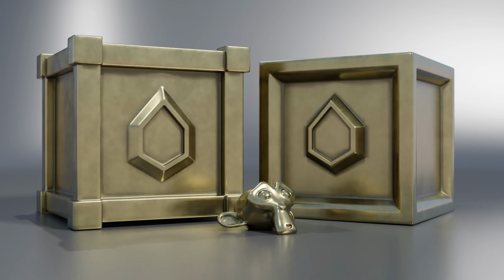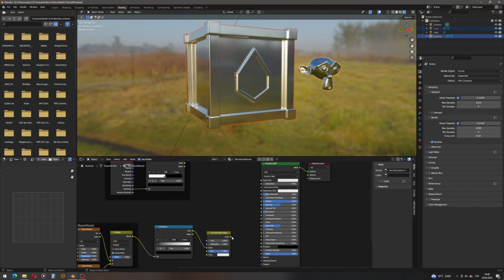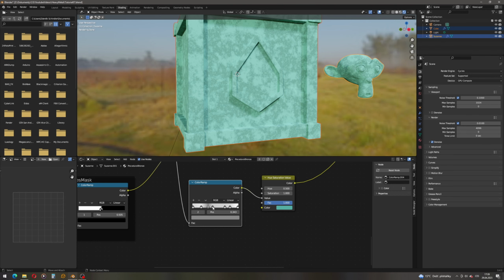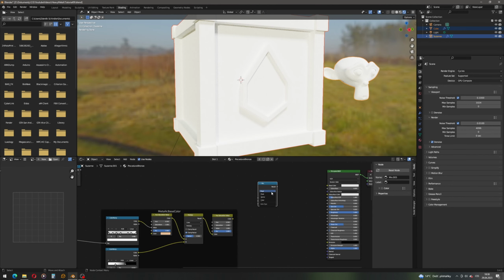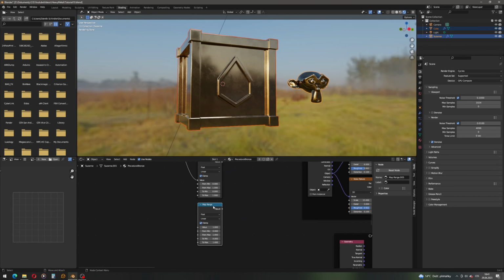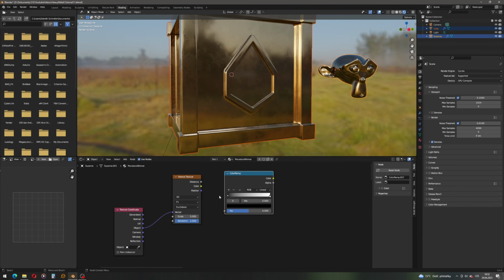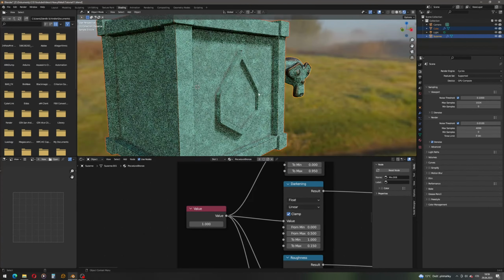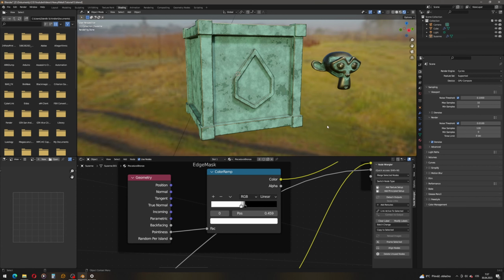Procedural dynamic bronze - Blender 3.X shader tutorial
Procedural metal - shader tutorial for Blender 3.X. In this video I will explain to You how I created a smart procedural bronze shader, that can be changed with a single value from clean to fully oxidized. The sahder works both in Cycles and Eevee.